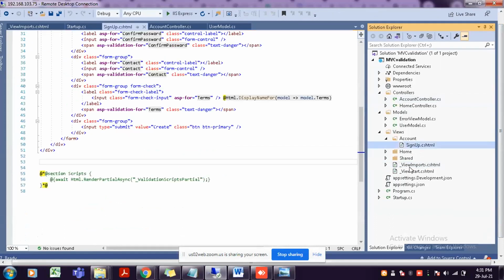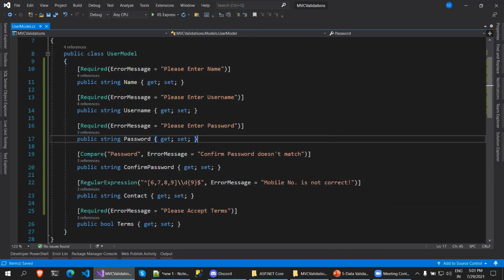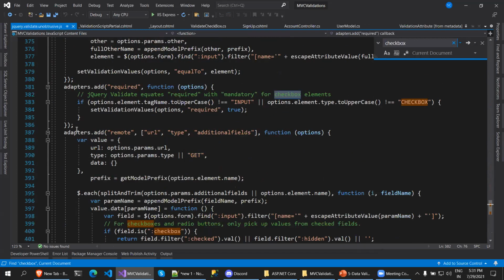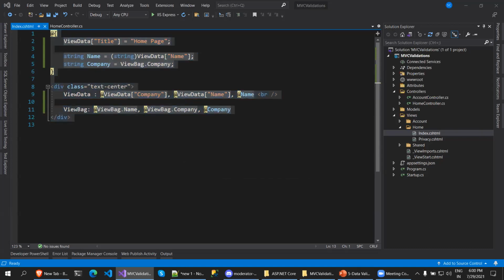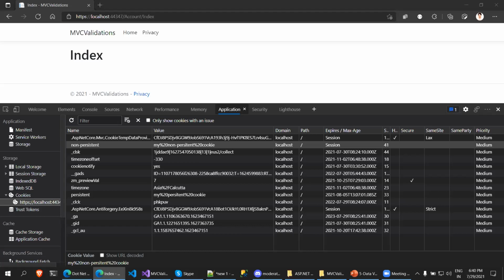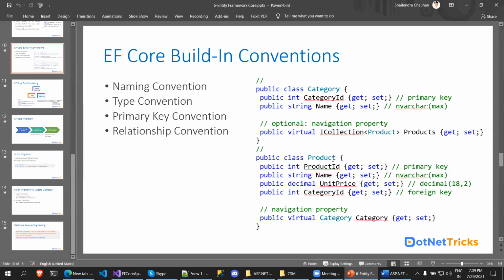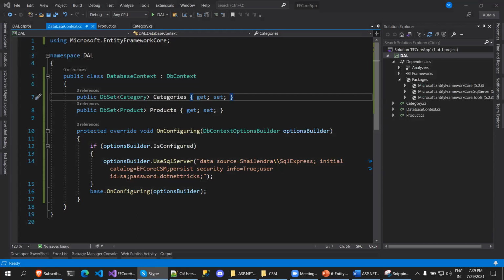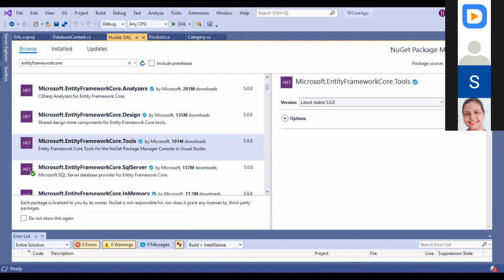Day 4: Learn ASP.NET Core MVC-Full Course |- Zero to Hero Course for Dot Net | Forms and Validations